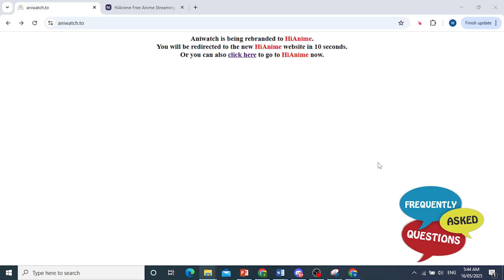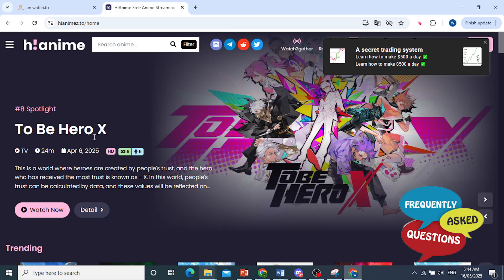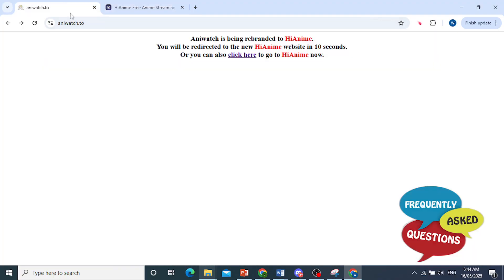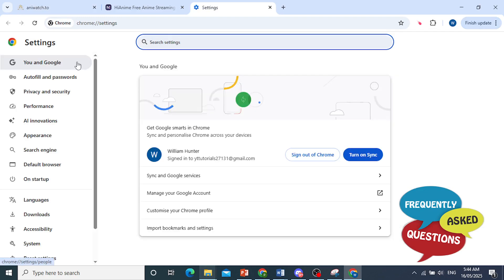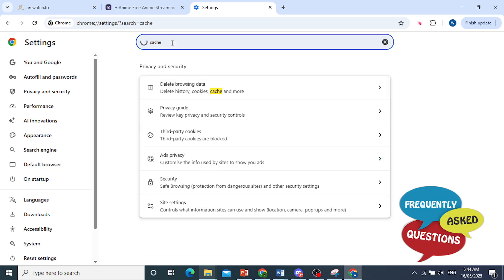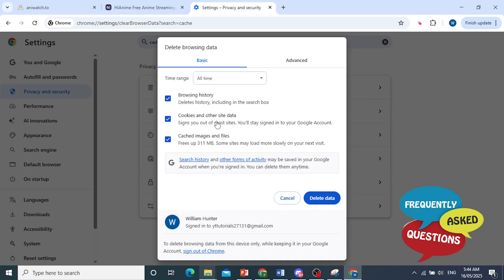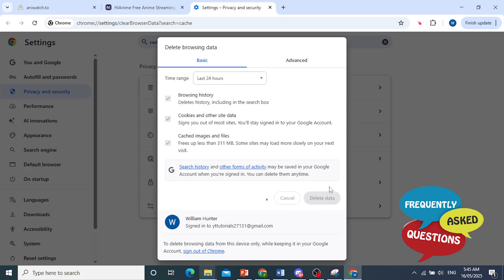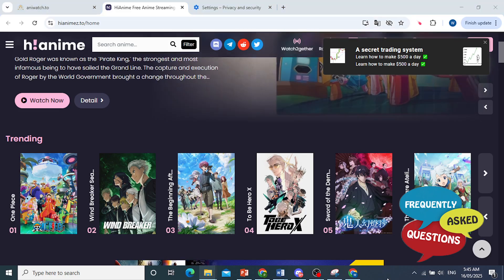HOW TO FIX ANIWATCH NOT WORKING (2026)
HOW TO FIX ANIWATCH NOT WORKING

In this video we show you HOW TO FIX ANIWATCH NOT WORKING. If you want to know HOW TO FIX ANIWATCH NOT WORKING then this video is perfect for you.